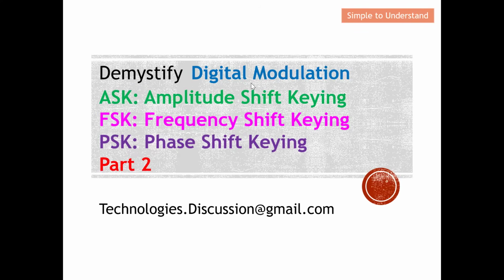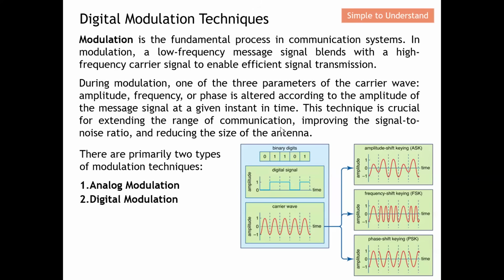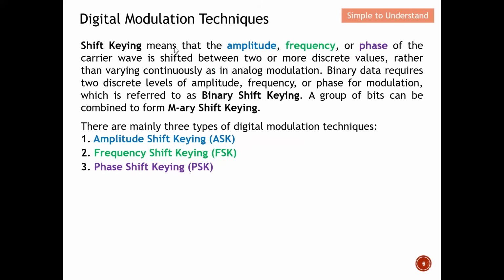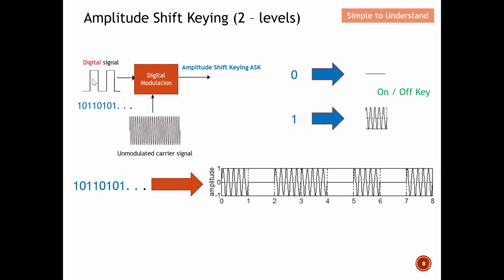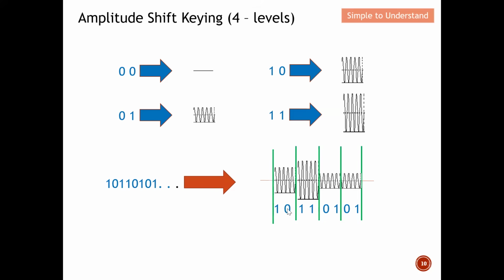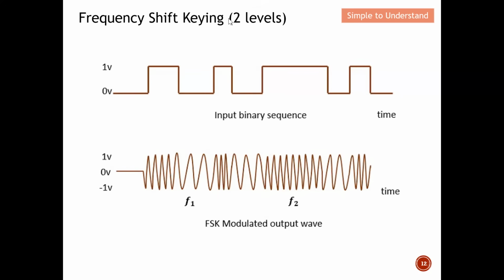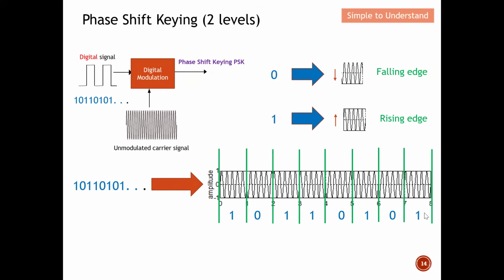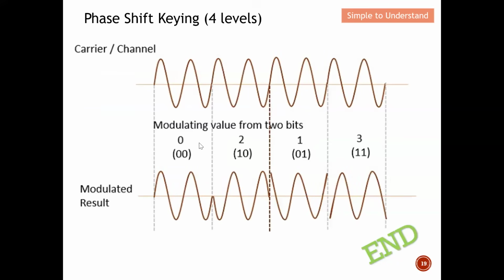Digital Modulation #2. How to Draw Time Diagram of Amplitude ASK, Freq FSK & Phase PSK Shift Keying.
ASK vs FSK vs PSK (Amplitude, Frequency & Phase Shift Keying) Explained.

Modulation is the fundamental process in communication systems. In modulation, a low-frequency message signal blends with a high-frequency carrier signal to enable efficient signal transmission.

During modulation, one of the three parameters of the carrier wave: amplitude, frequency, or phase is altered according to the amplitude of the message signal at a given instant in time. This technique is crucial for extending the range of communication, improving the signal-to-noise ratio, and reducing the size of the antenna.

There are primarily two types of modulation techniques:

Analog Modulation
Digital Modulation

Analog Modulation: In analog modulation, both the carrier and message signals are analog waves.

Digital Modulation: In digital modulation, the carrier signal is analog, while the message signal is in digital form.

There are mainly three types of analog modulation: Amplitude Modulation, Frequency Modulation, and Phase Modulation. In these methods, the amplitude, frequency, and phase of the carrier wave change according to the amplitude of the message signal. In contrast, digital modulation uses a process called Shift Keying.

Shift Keying means that the amplitude, frequency, or phase of the carrier wave is shifted between two or more discrete values, rather than varying continuously as in analog modulation. Binary data requires two discrete levels of amplitude, frequency, or phase for modulation, which is referred to as Binary Shift Keying. A group of bits can be combined to form M-ary Shift Keying.

There are mainly three types of digital modulation techniques:
 Amplitude Shift Keying (ASK)
 Frequency Shift Keying (FSK)
 Phase Shift Keying (PSK)